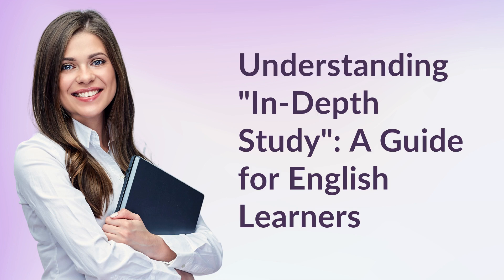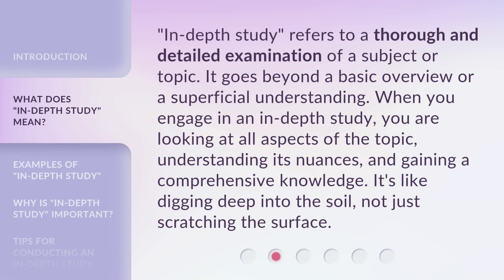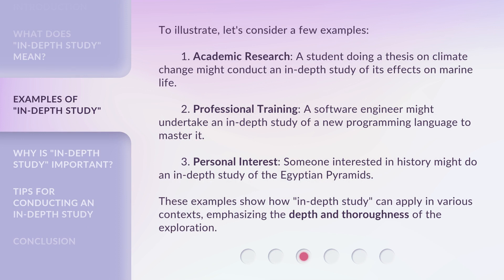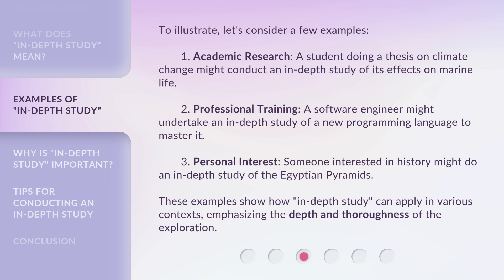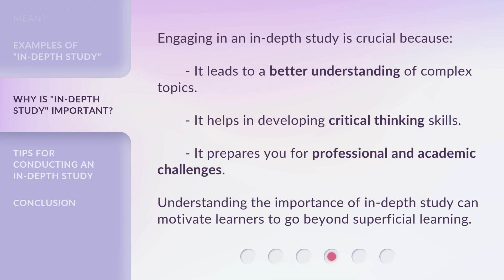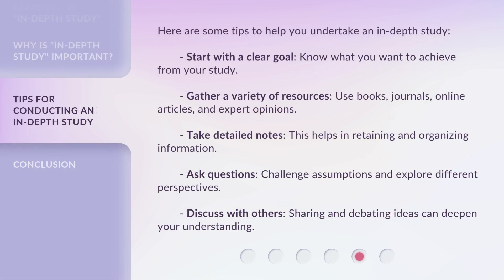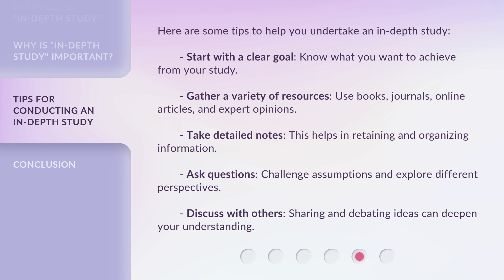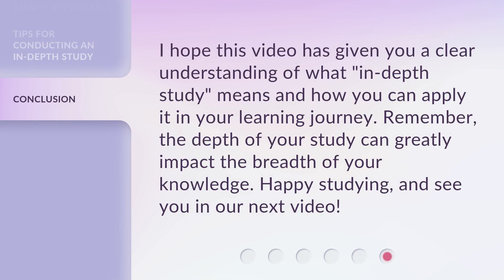Understanding "In-Depth Study": A Guide for English Learners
00:00 • Introduction - Understanding "In-Depth Study": A Guide for English Learners
00:29 • What Does "In-Depth Study" Mean?
00:58 • Examples of "In-Depth Study"
01:40 • Why is "In-Depth Study" Important?
02:03 • Tips for Conducting an In-Depth Study